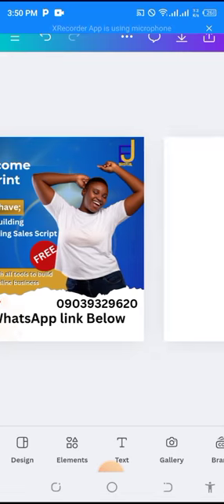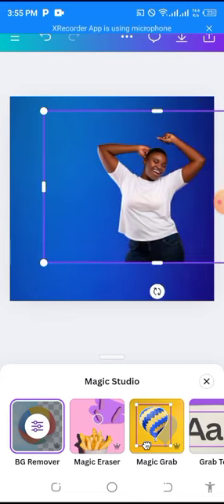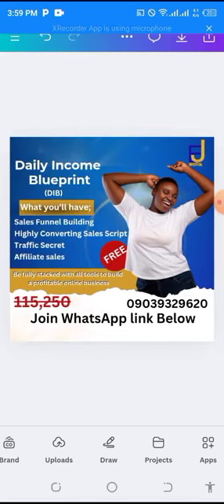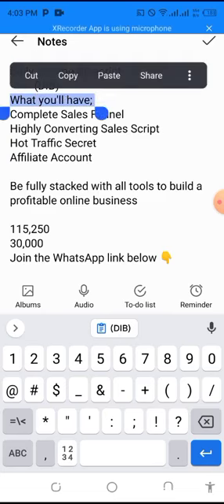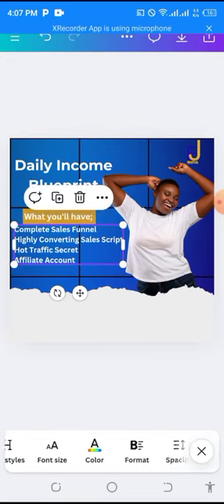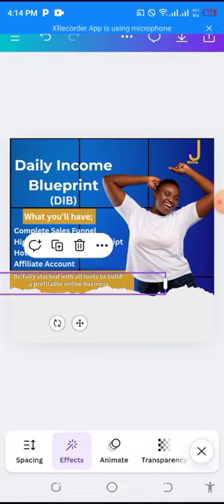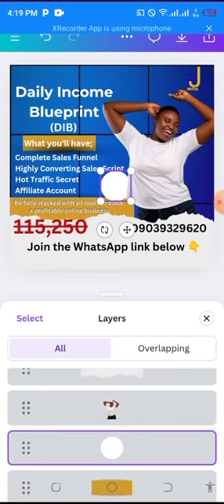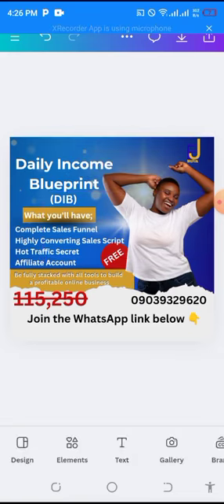HOW TO CREATE A FLYER USING CANVA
how to create a flyer using CANVA app